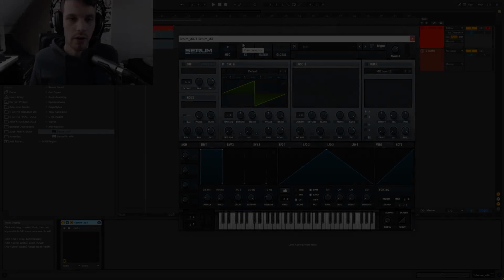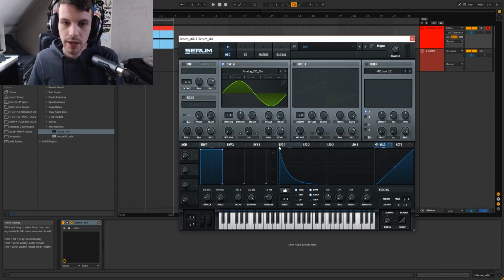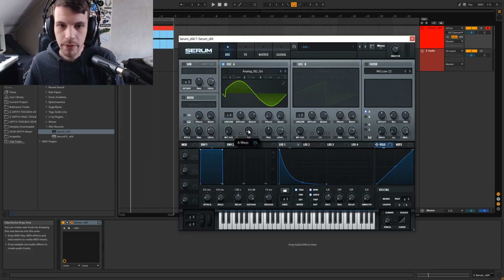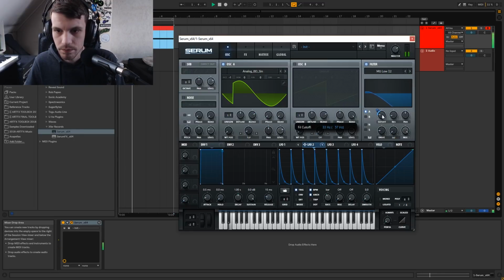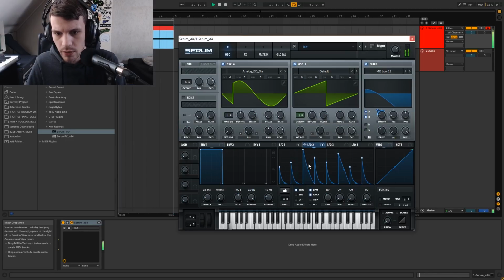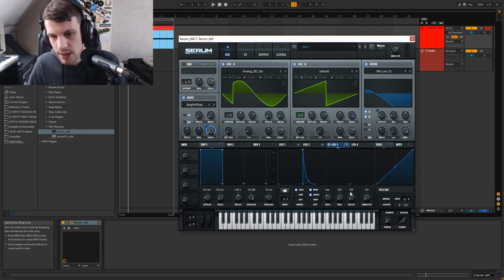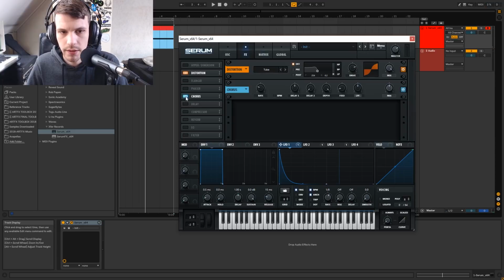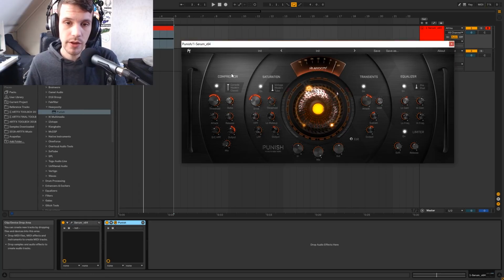Dark Cinematic Rhythmic Synth in Xfer Serum